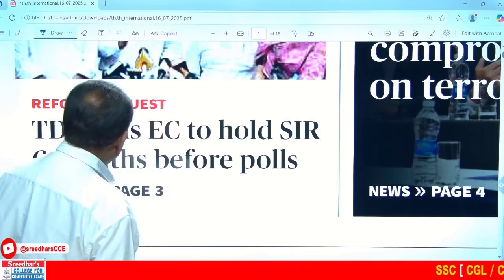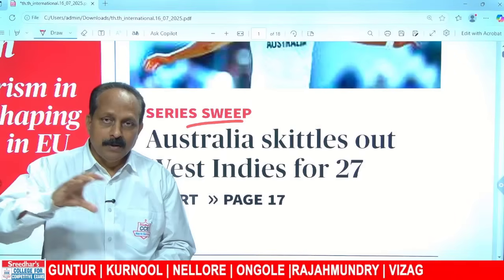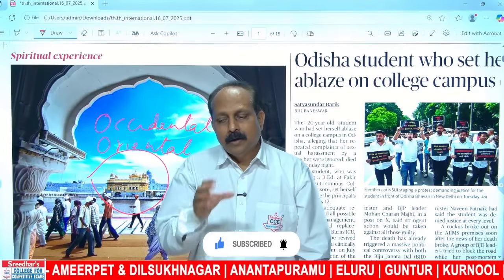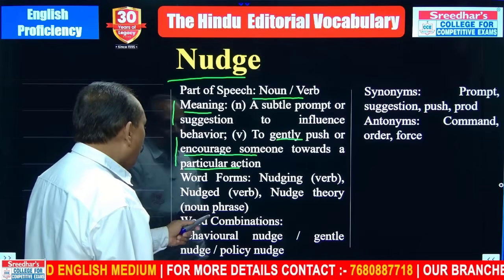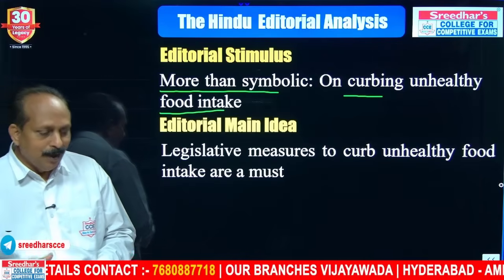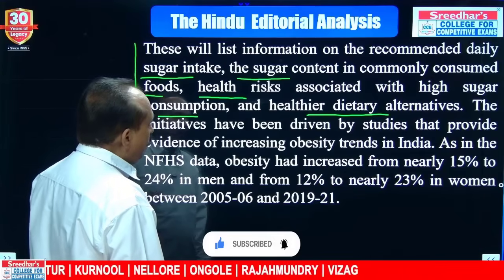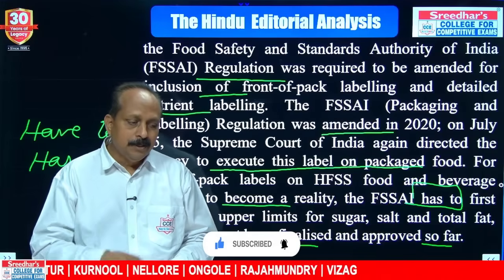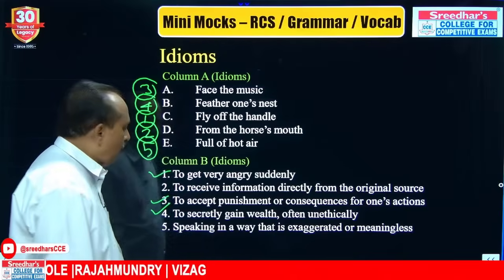🔴Boost Your English with The Hindu | July 16th Editorial Analysis |Toppers Strategy | Sreedhar's CCE